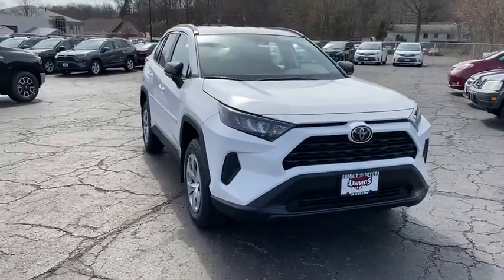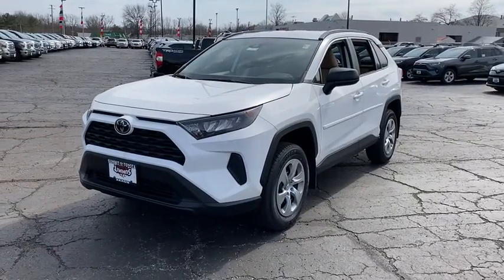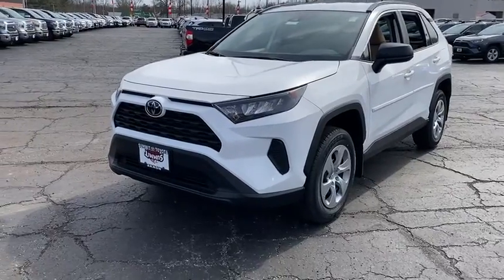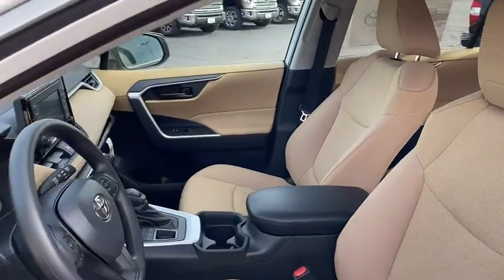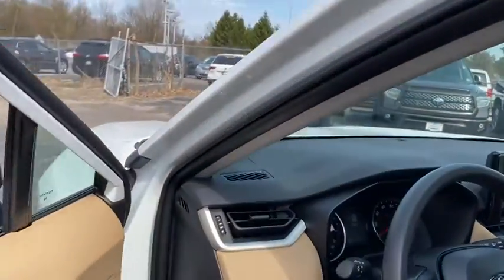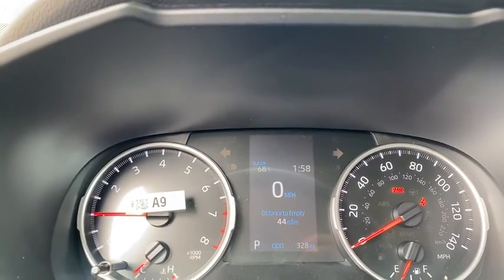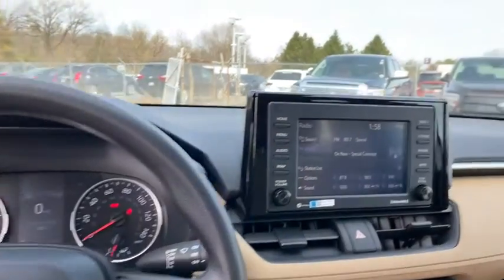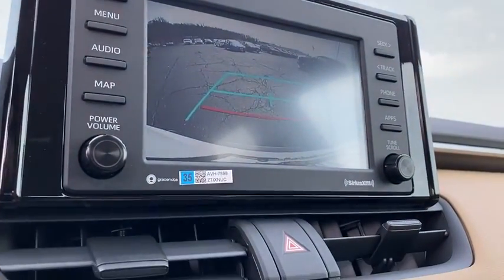2020 Toyota RAV4 Akron, Wadsworth, Canton, Barberton, Copley, OH K0525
Super White New 2020 Toyota RAV4 available in Akron, Ohio at Summit Toyota. Servicing the Wadsworth, Canton, Barberton, Copley, OH area.

Summit Toyota
1535 Vernon Odom Blvd

YES WE ARE OPEN AND WE DELIVER FOR FREE TO ALL OHIO RESIDENTS.. Price Includes ToyotaCare is a no cost maintenance plan with 24-hour roadside assistance. The ToyotaCare plan covers normal factory scheduled service for 2 years or 25,000 miles, whichever comes first1. 24-hour roadside assistance is also included for 2 years, regardless of mileage. 25/33 City/Highway MPG
Axle Ratio: 3.177,17 Steel Wheels,Front Bucket Seats,Fabric Seat Trim,AM/FM Stereo,Body Side Moldings,Mudguards,All Weather Liner Package,All Weather Floor Liners,Cargo Liner,4-Wheel Disc Brakes,6 Speakers,Air Conditioning,Electronic Stability Control,Front Center Armrest,Spoiler,Tachometer,ABS brakes,Brake assist,Bumpers: body-color,Driver door bin,Driver vanity mirror,Dual front impact airbags,Dual front side impact airbags,Emergency communication system,Four wheel independent suspension,Front anti-roll bar,Front reading lights,Illuminated entry,Knee airbag,Low tire pressure warning,Occupant sensing airbag,Outside temperature display,Overhead airbag,Overhead console,Panic alarm,Passenger door bin,Passenger vanity mirror,Power door mirrors,Power steering,Power windows,Radio data system,Rear anti-roll bar,Rear seat center armrest,Rear window defroster,Rear window wiper,Remote keyless entry,Roof rack: rails only,Speed control,Speed-sensing steering,Split folding rear seat,Steering wheel mounted audio controls,Telescoping steering wheel,Tilt steering wheel,Traction control,Trip computer,Powertrain warranty: 60 months/60,000miles,AM/FM radio: SiriusXM,Exterior Parking Camera Rear,Auto High-beam Headlights,Distance pacing cruise control: Full-Speed Range Dynamic Radar Cruise Control (DRCC)